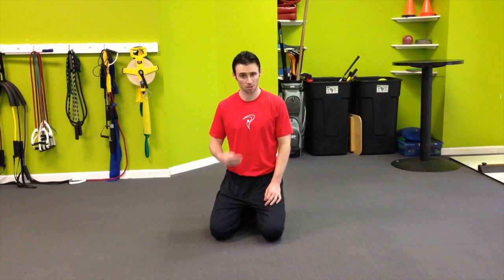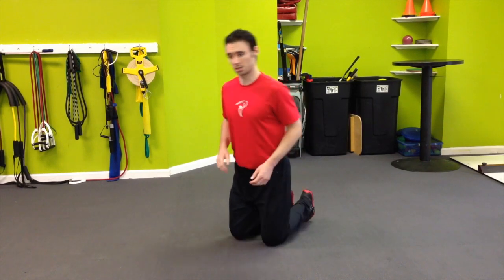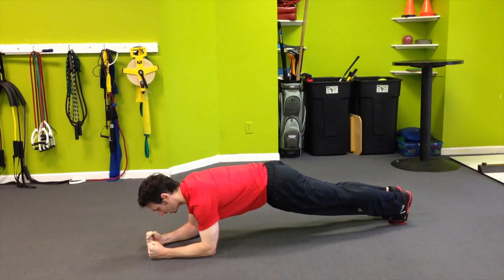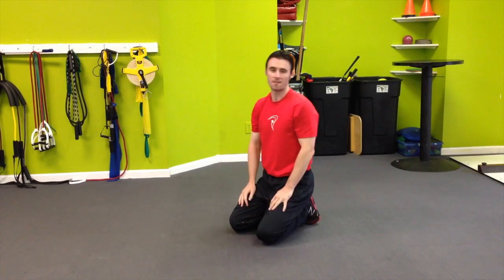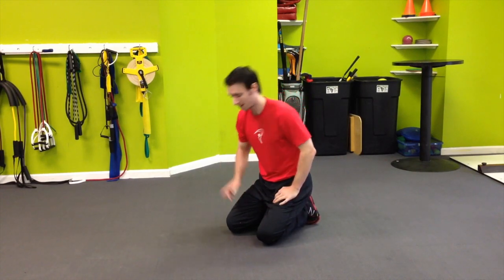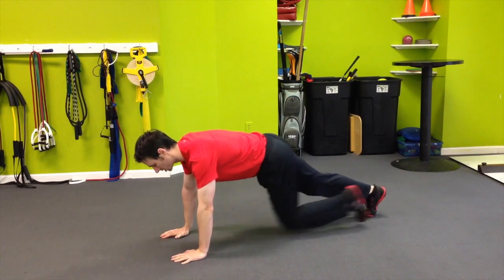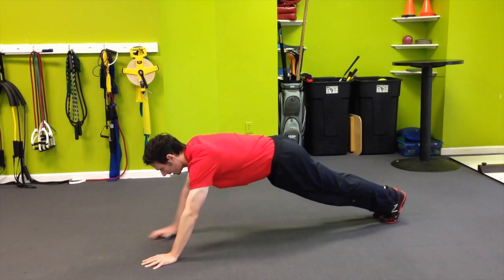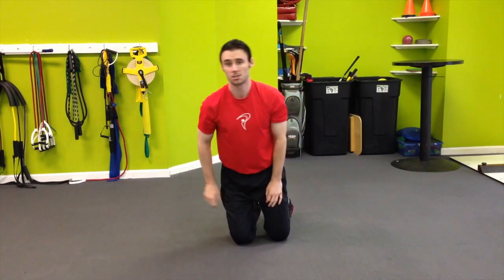Plank/Plank Walkout | 60 Second Slim Down Series | DiVerge Fitness | Columbus GA Gym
Chris Kendrick demonstrates two great exercises you can do to work on your abdominals.